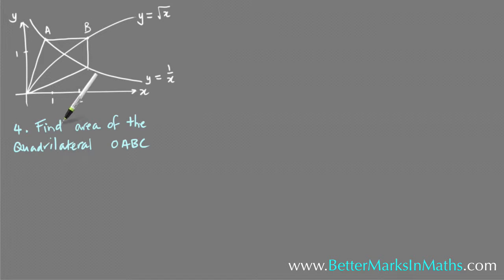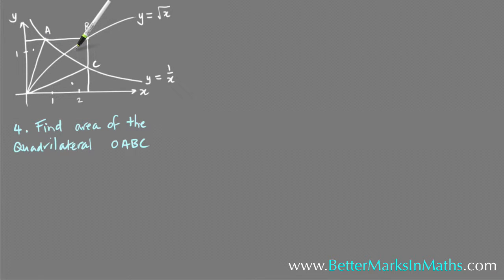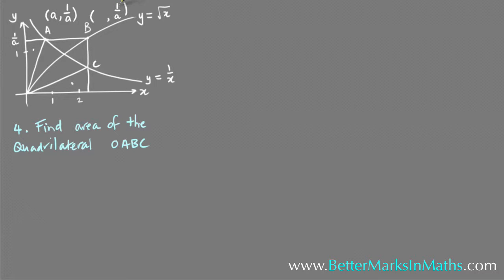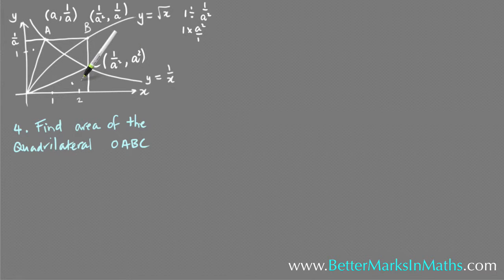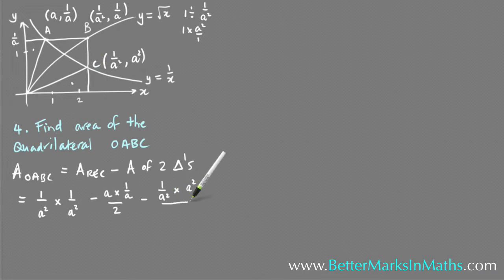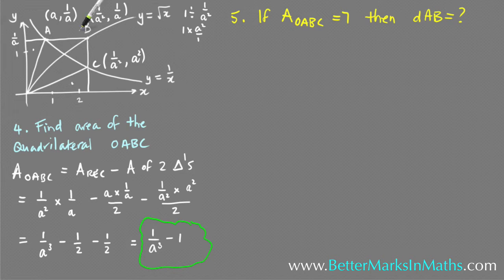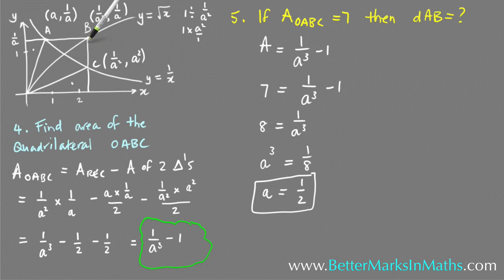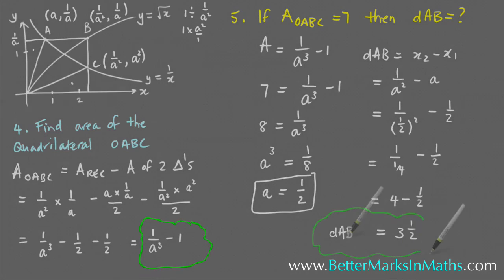VCE Maths Methods - Applications of Differentiation SAC revision exercise - Part 2